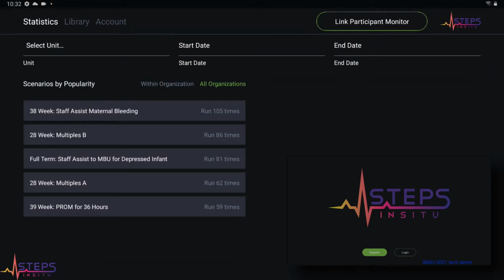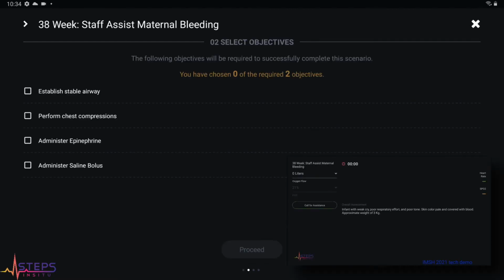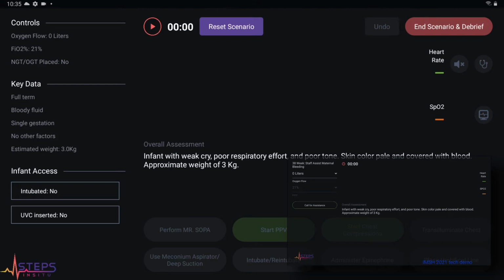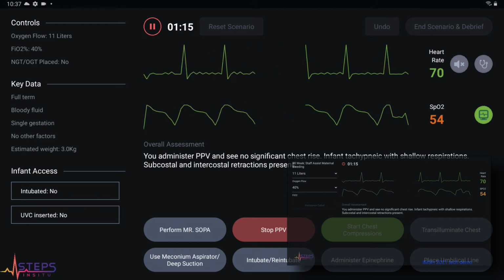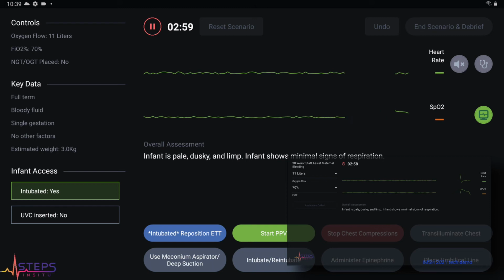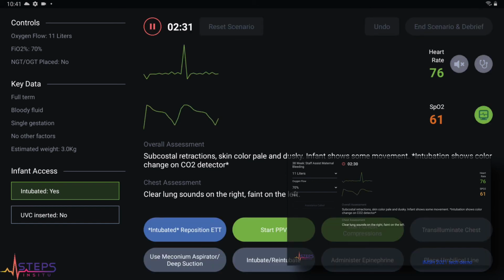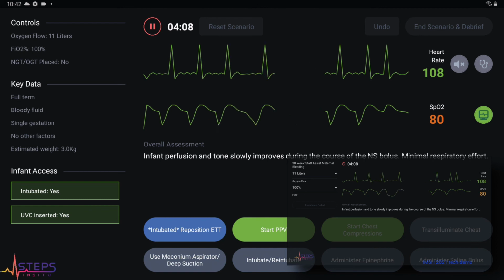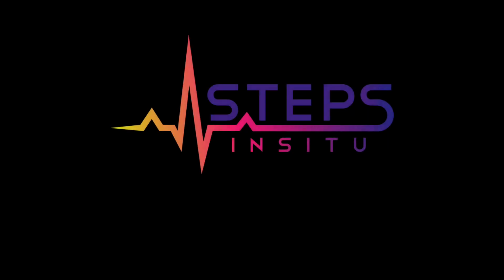Stepsinsitu IMSH2021 Demo Video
This is the video that I submitted to IMSH late last year for the Simventors Showcase.